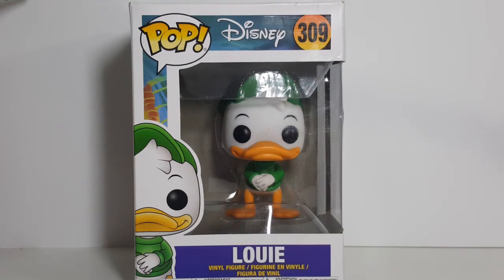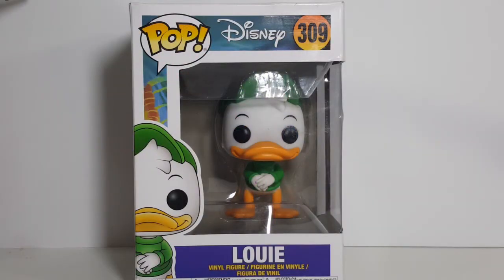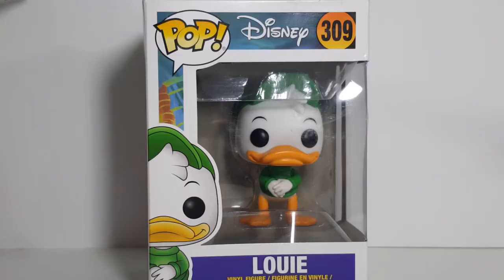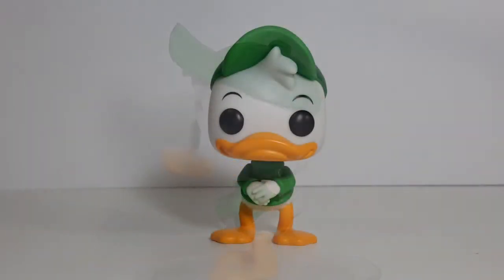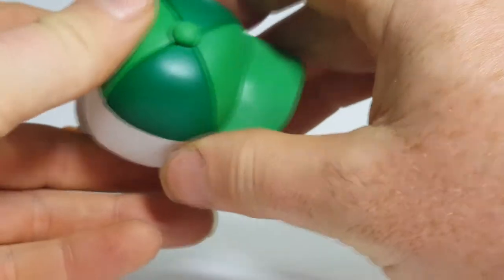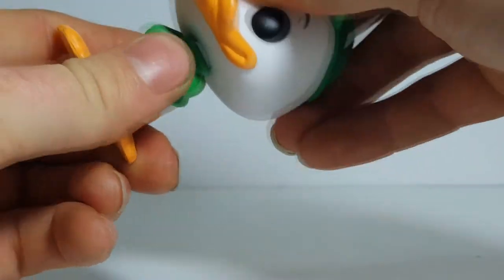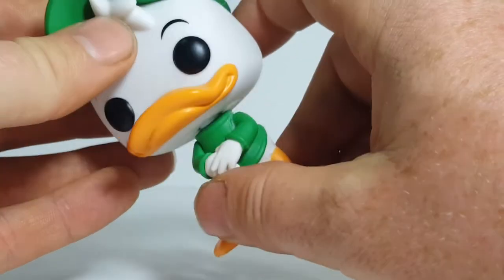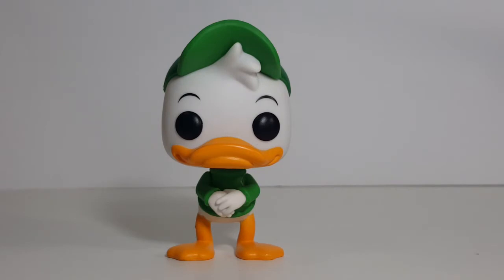DuckTales Funko POP! Louie (Disney Afternoon)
This Video is NOT made for kids, This video is for adult collectors
DuckTales Funko POP! Disney #309 DuckTales Louie (Disney Afternoon) Funko POP! Disney #309 DuckTales Louie (Disney Afternoon)

Comic books, Funko Pops, toy reviews, movie reviews, book reviews, collectibles, tv show reviews, geek culture,